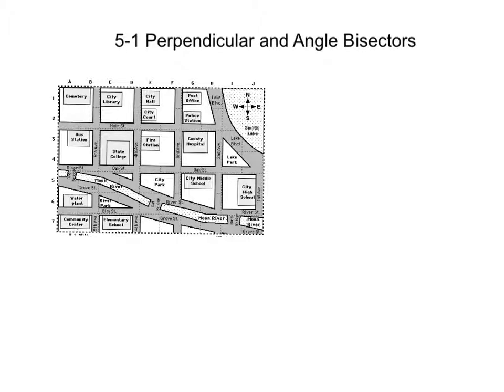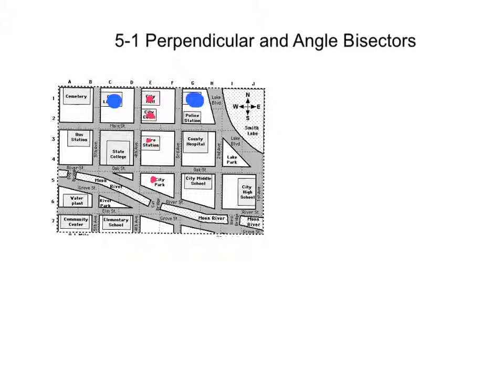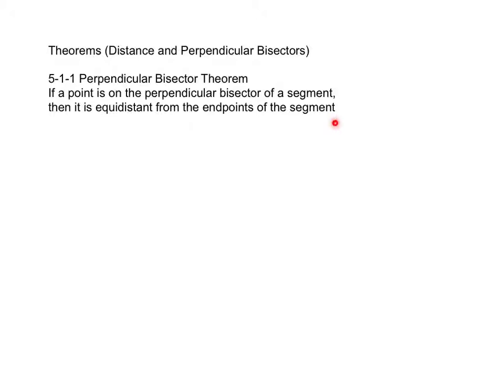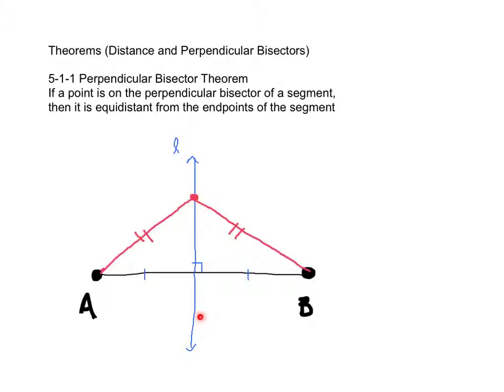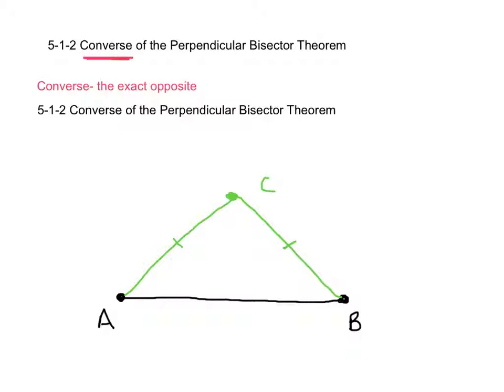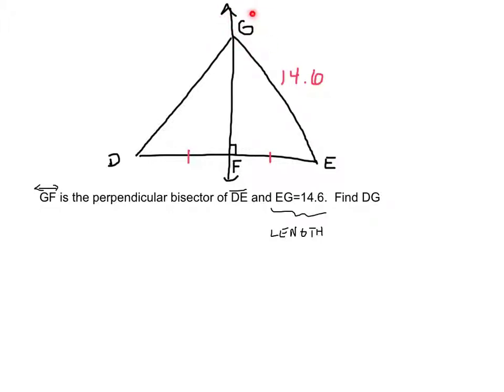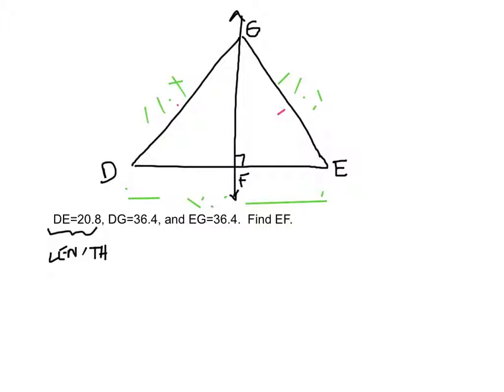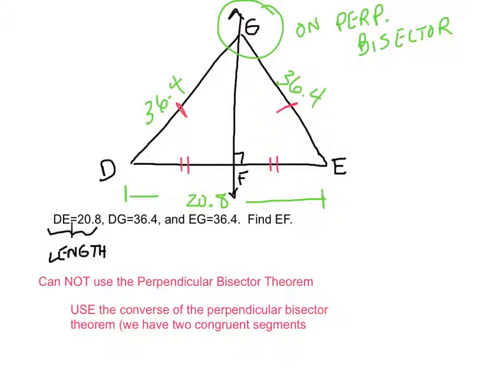5-1a Perpendicular Bisectors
Introduction to two theorems dealing with perpendicular bisectors:  The Perpendicular Bisector Theorem, and the Converse of the Perpendicular Bisector Theorem.  Also included are two examples dealing with these theorems.